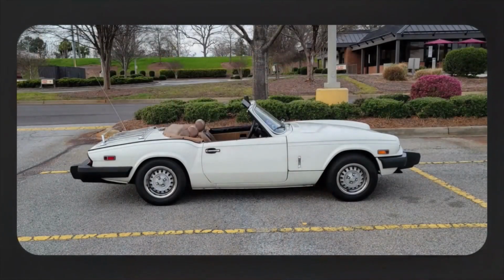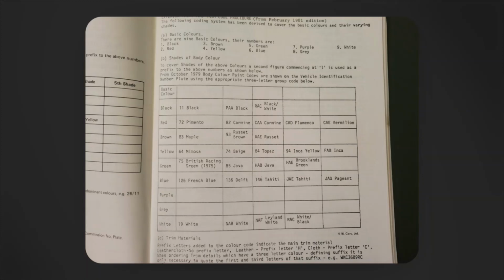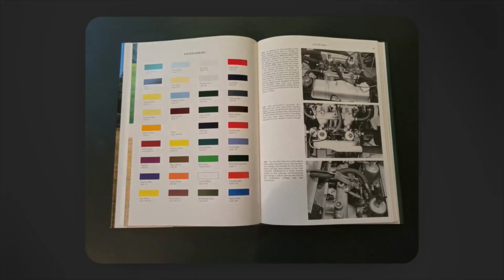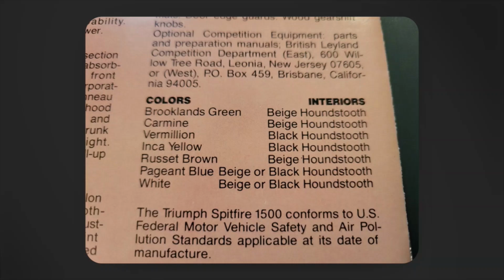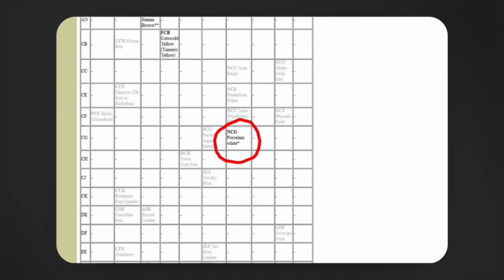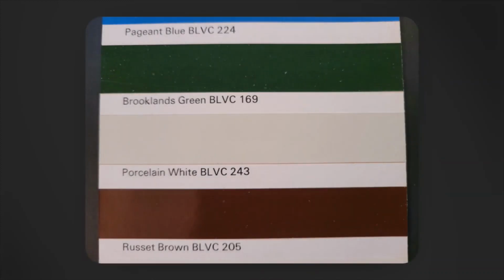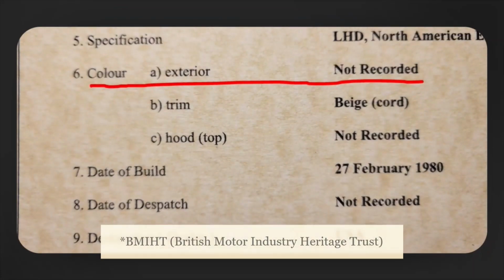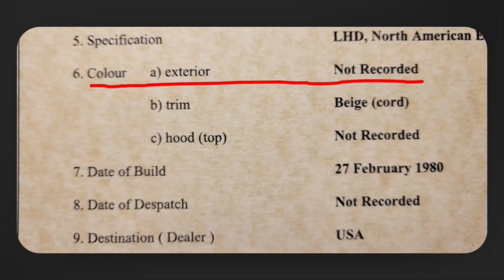Triumph Colors: Solving the Mystery White--1980 Triumph Spitfire 1500 w/Paint Code NCG (Ep4.Mar23)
Triumph Colors: “Solving the Mystery White”--1980 Triumph Spitfire 1500 with Paint Code NCG
Small Triumph Sports Library & Archives, Episode 4 (March 2023)

Brief account of my efforts (starting in the early 1990s)  to figure out the NCG paint code indicated on my 1980 Triumph Spitfire 1500.

Did most of this in one take on a dreary Sunday morning--but I did reshoot one portion, and I did a little more editing than usual this time.

Initial notes/corrections, pedantic nonsense, and self-mockery:
Most corrections are made on screen.
I did notice in reviewing the video that I might have been more precise in order to distinguish between the invention of the Internet and its widespread use…but I don’t consider it that big of a deal.